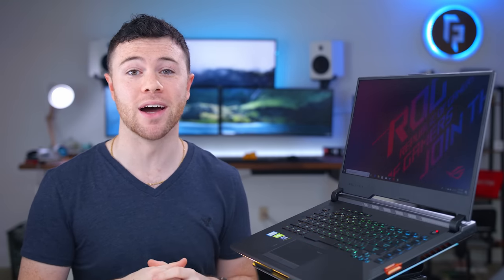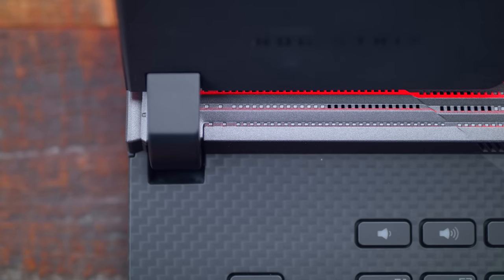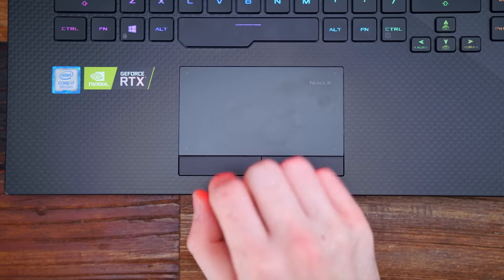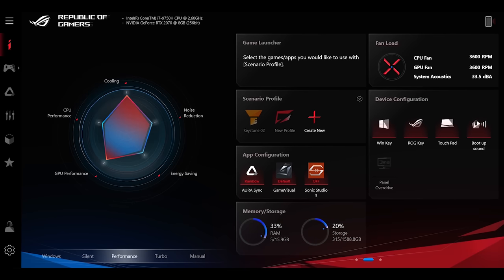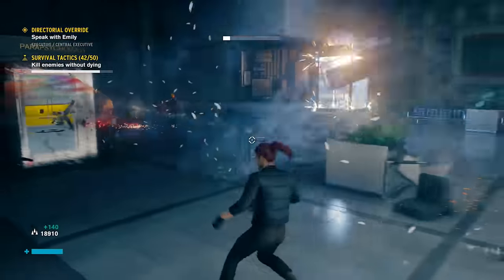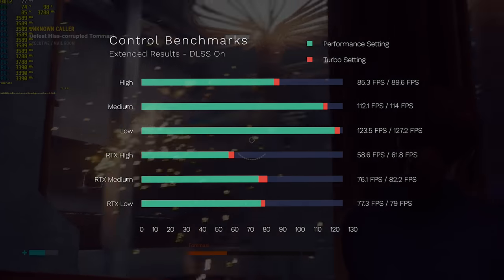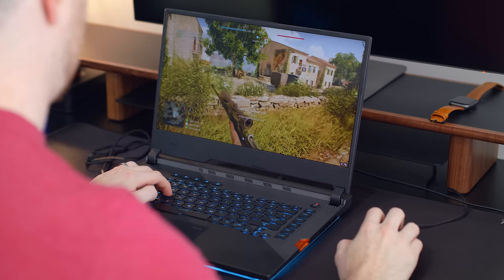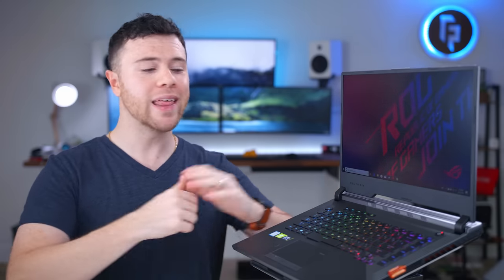This Laptop is a 240Hz Beast. ASUS ROG SCAR III Laptop Review!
The ASUS ROG STRIX SCAR III gaming laptop is crazy cool.
To check-out the incredible performance of the ASUS ROG STRIX SCAR III
To learn more about NVIDIA GeForce RTX laptops and how frameswingames